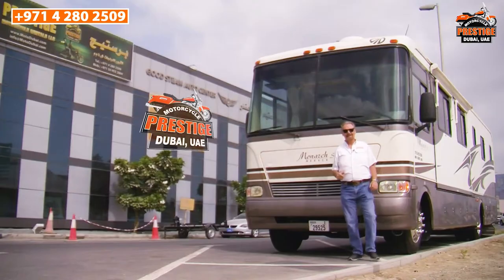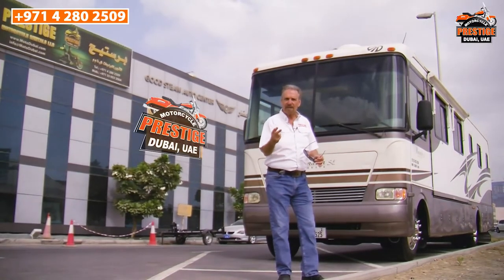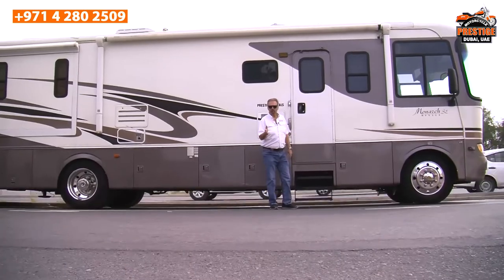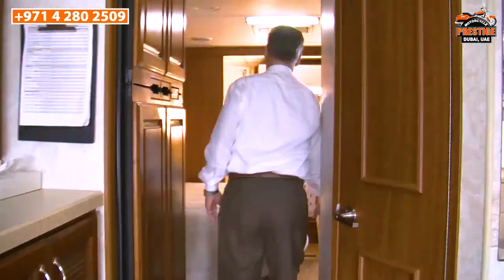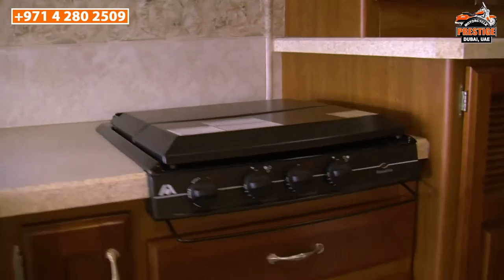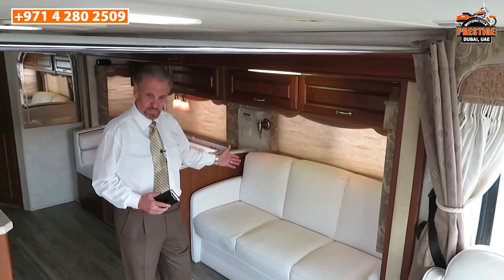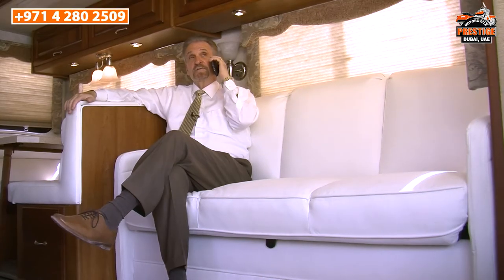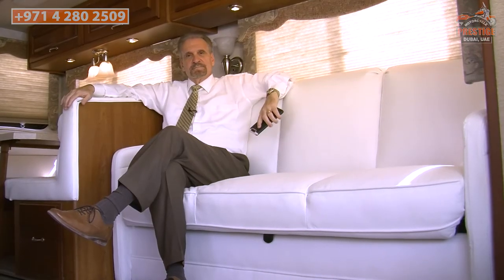THE 37FT MONARCH MONAC MOTORHOME